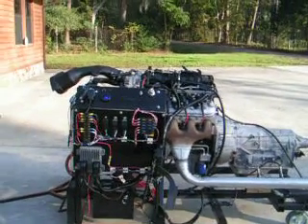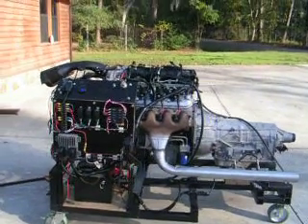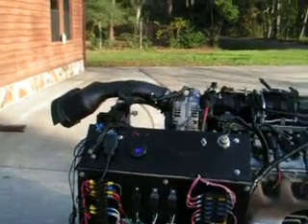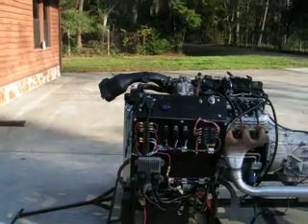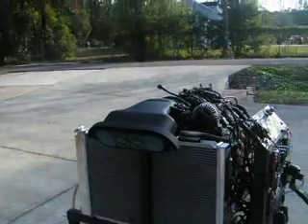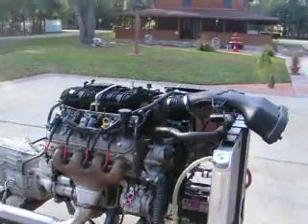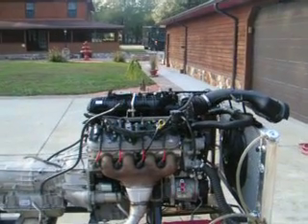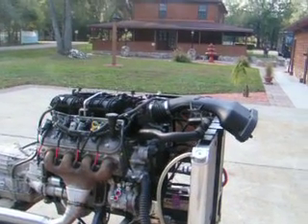LS3,LS7 AND LY6 ENGINE AND 6L90E TRANS 2008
THIS IS THE LY6 ENGINE AND 6L9OE TRANS. WITH MAST MOTORSPORTS L99/L92 HO CAM AND SPRING INSTALLED.
PCM TUNED COMPLETE PACKAGE.I BUILD AND SELL LS7,
LS3,LY6 ENGINES AND PACKAGE THEM WITH 6L80-6L90